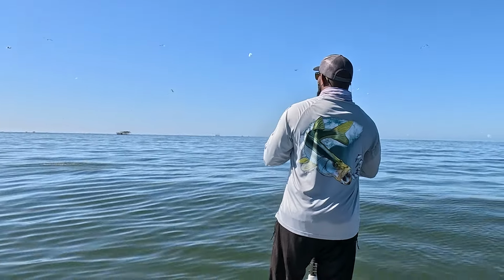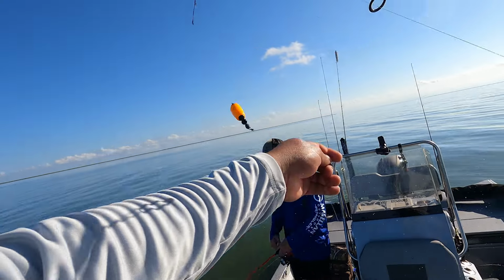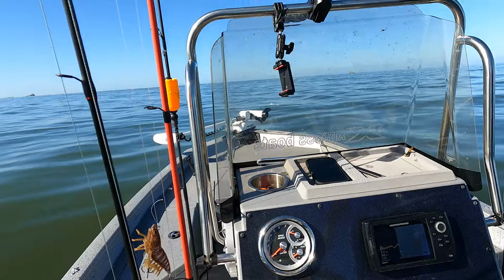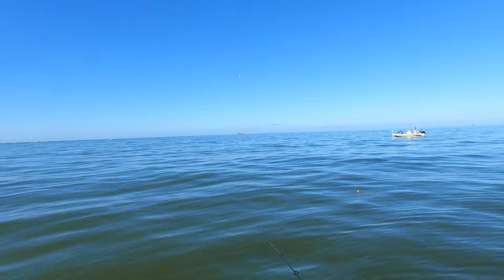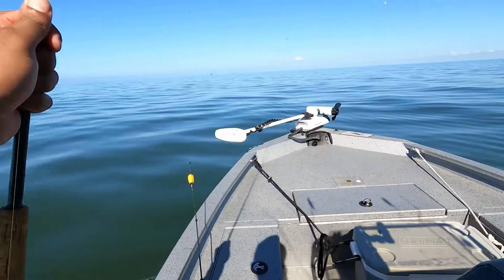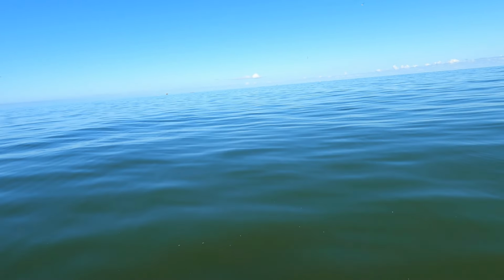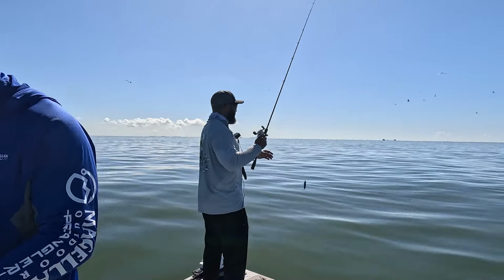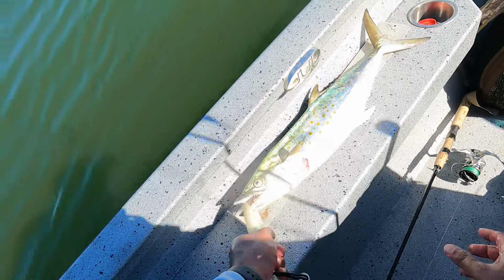Catching TONS of SPECKLED TROUT on TOPWATER | Summer Speckled Trout fishing!!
In this video we fishing for summer speckled trout in Louisiana. We launched out of Fourchon (2o minutes from Grand Isle), and fished the south islands of that area. This is the time of the year where the speckled trout are getting into spawning patterns and the best place to find them are near sand bottom beaches, and deeper cooler water when the water temperature is above 90 degrees. On this trip we had trouble putting a pattern together, and eventually fished under birds, which is a deadly tactic while targeting speckled trout. We were able to catch them on topwater, soft plastic under cork, and jerkbaits.

Living Outdoors

My filming gear:
Gopro Hero9